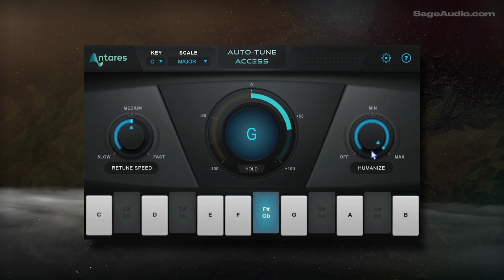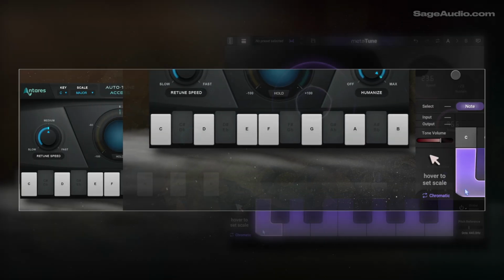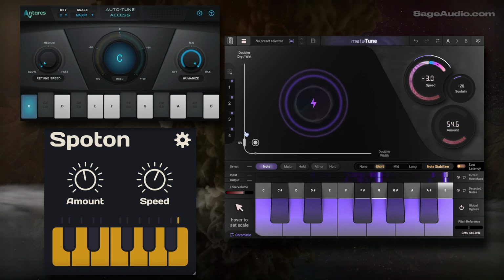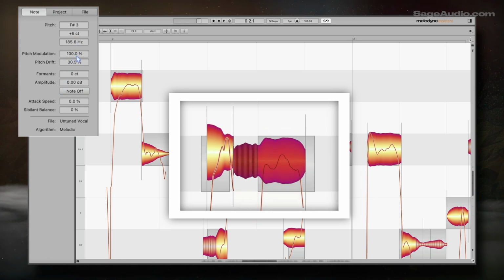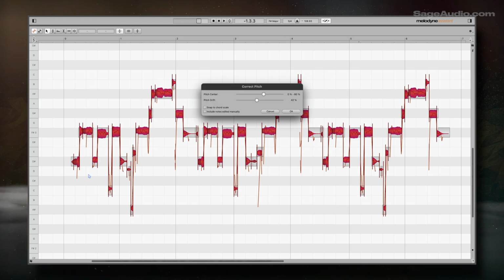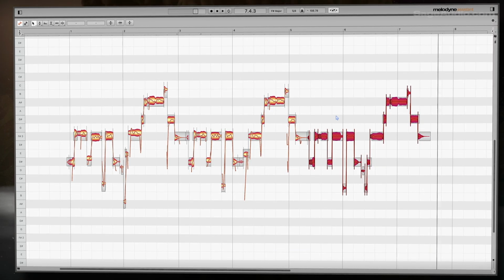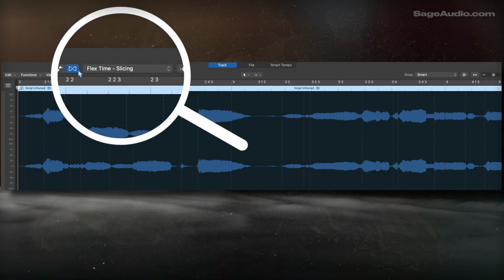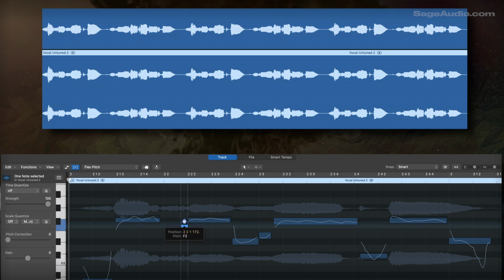3 Ways to Tune Vocals (Explained in Detail)